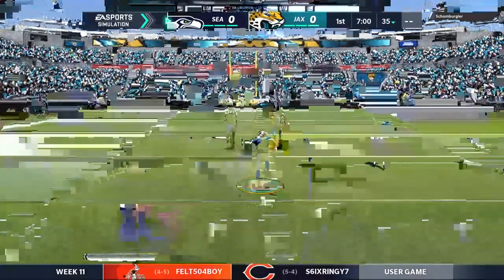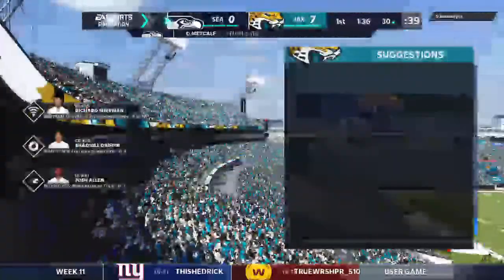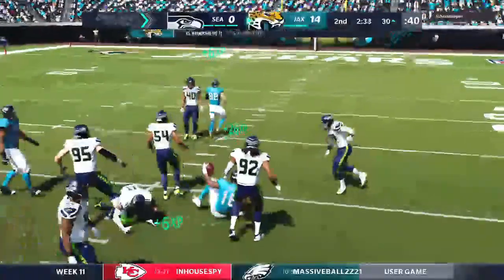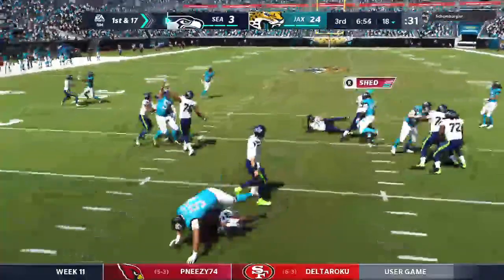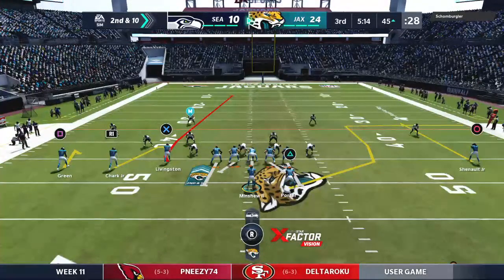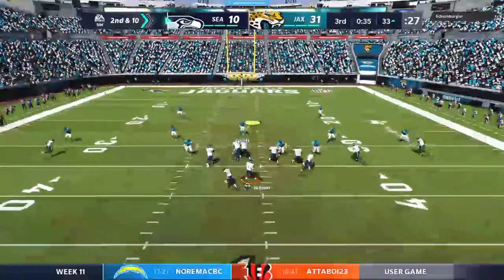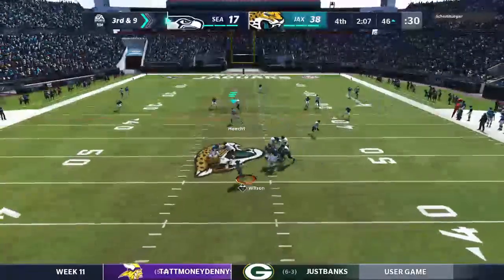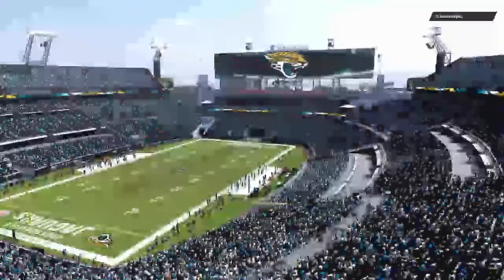Ki0: SEA vs. JAX - W11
PSN: RiverCity904